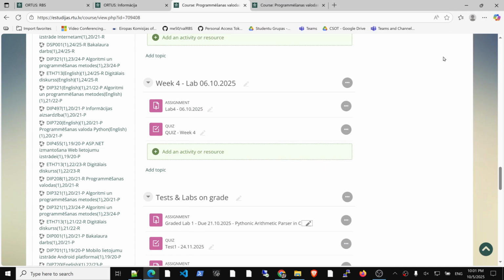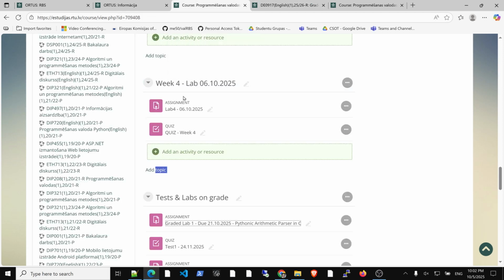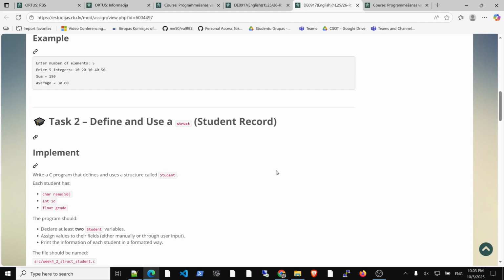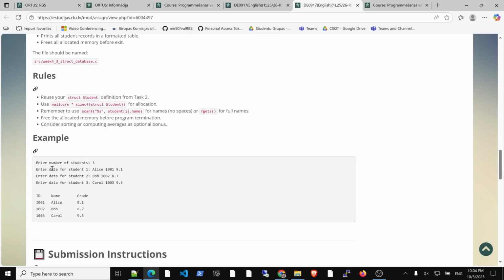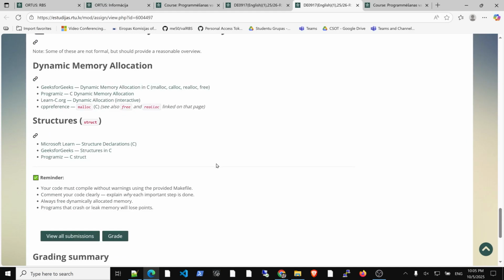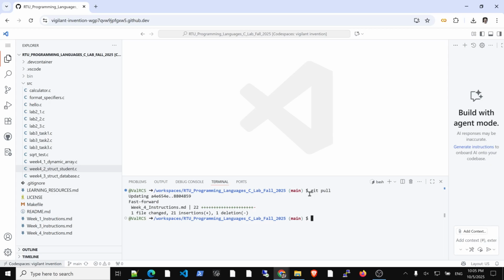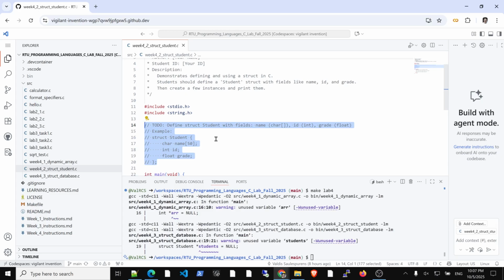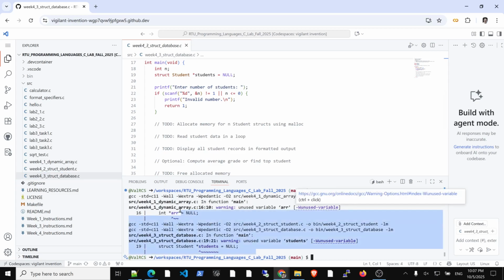Week 4 - Lab 4 Instructions Dynamic Memory and Structs 2025 10 05